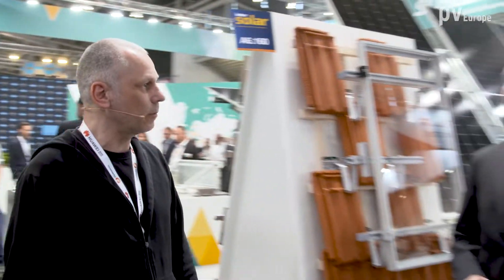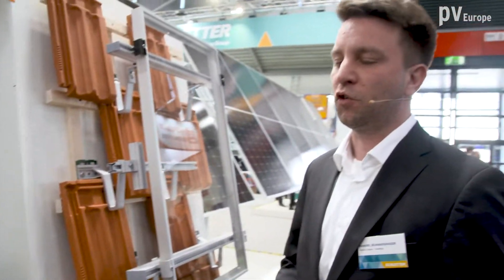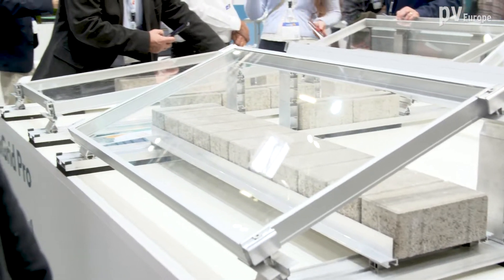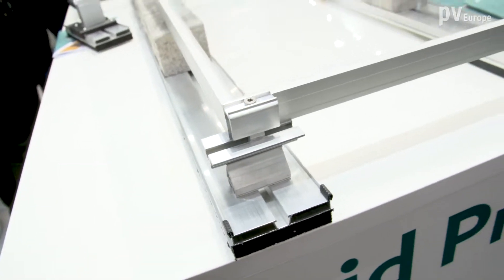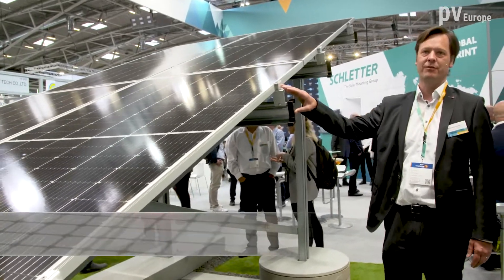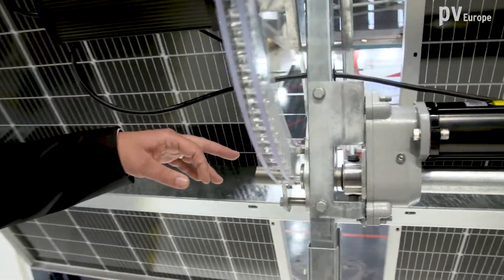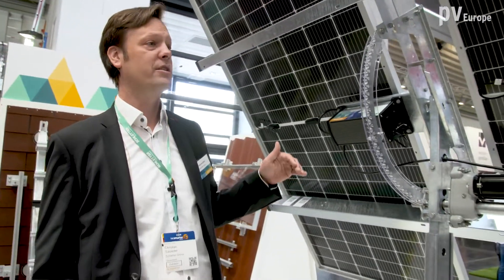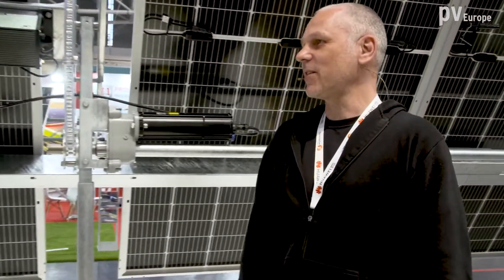Schletter: Mounting large modules as well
Modules are getting bigger and bigger. The manufacturers of mounting systems have to react to this. Manuel Schwarzmaier, Product Manager Roof Systems, and Christian Salzeder, Product Manager Freestanding Systems, explain which new products Schletter developed to solve these challenges.